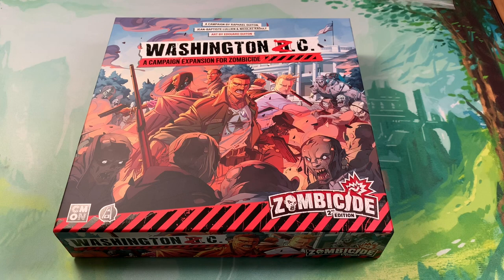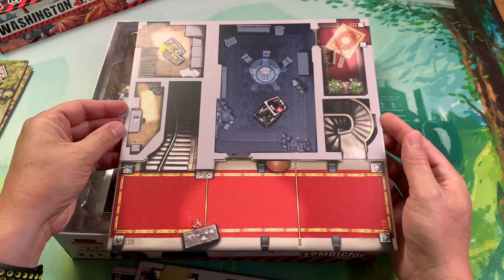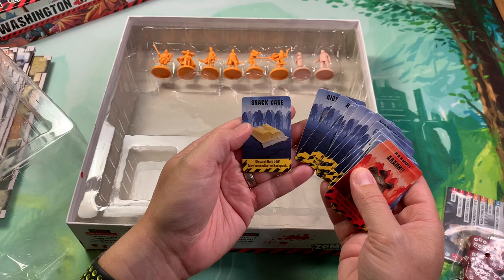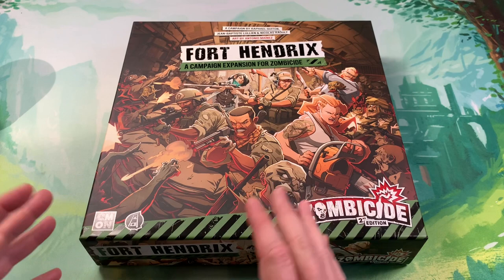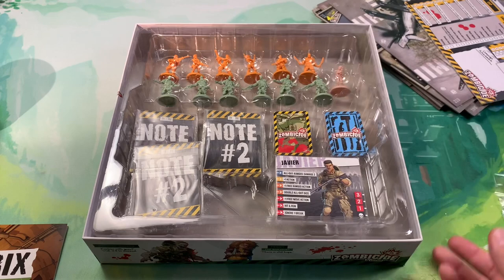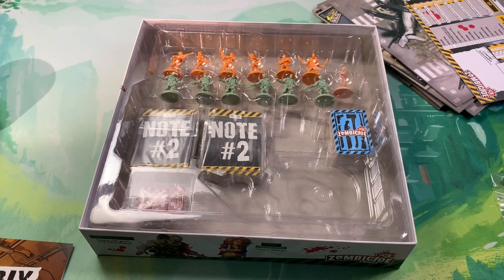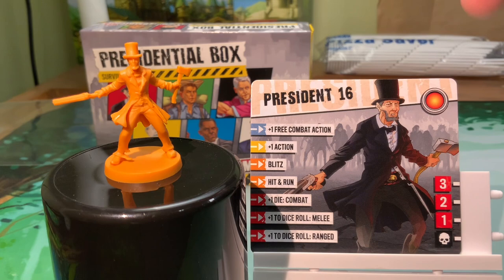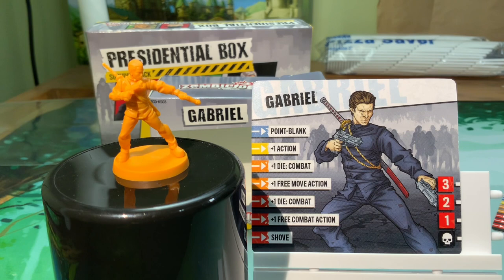Zombicide 2nd Edition | Washington ZC / Fort Hendrix / Presidential Pack Unboxing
Let's take a look at the remainder of the Zombicide 2nd Edition content, including the campaign expansions Washington ZC and Fort Hendrix, along with Presidential Box and the Gabriel Kickstarter Exclusive miniature.

INDEX
00:00 - Intro
01:10 - Washington ZC
11:04 - Fort Hendrix
21:06 - Presidential Box
25:11 - Gabriel